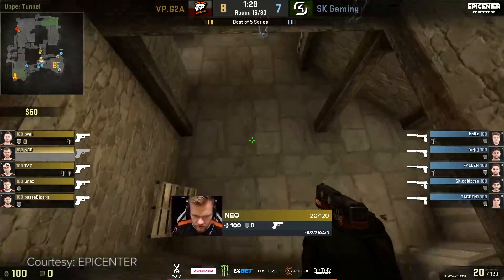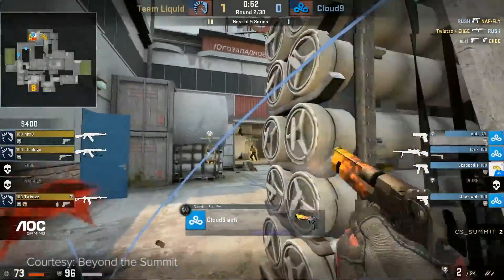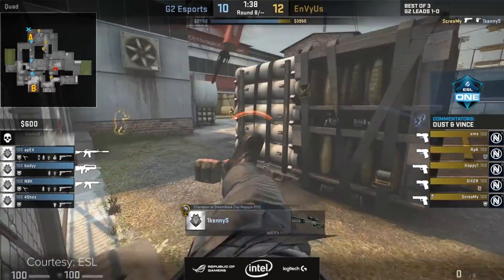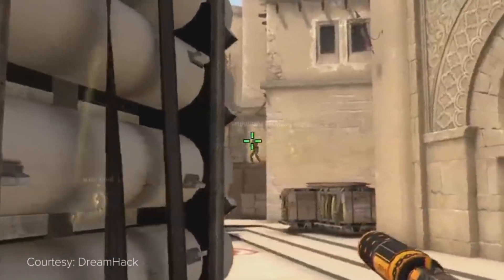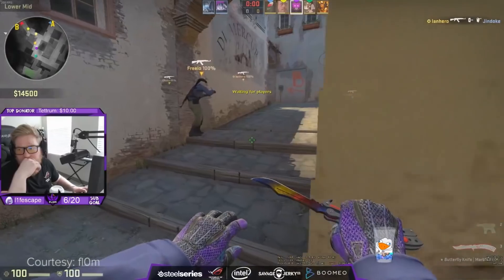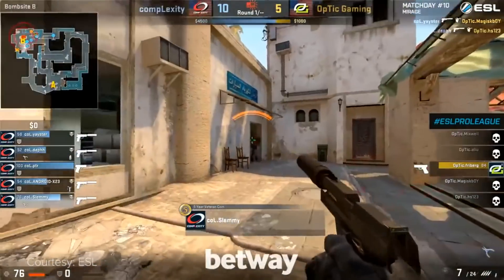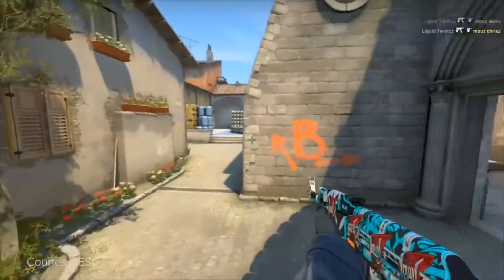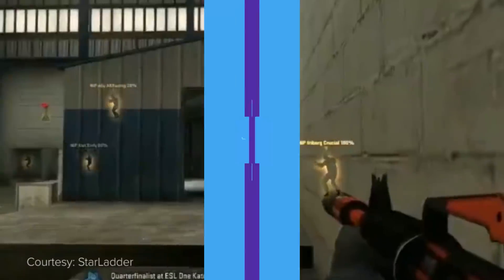Best CS:GO Pistol Plays of All Time (Pro One Deags, USP Aces and More)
Pistols are easy to underestimate, especially when you're Kevlar'd up and sporting an AK or an M4. But in the hands of a pro, Desert Eagles, CZ75s and even the humble USP-S can be absolutely devastating.

From NiKo's legendary Deagle ace to Hiko's inhuman reactions and Snax's USP 1v4 clutch, here are the absolute best pro pistol plays from CS:GO.

Video edited by: Dennis Gonzales (@Tarmanydyn )
Hosted by: Colin McNeil (@McNeilColin)